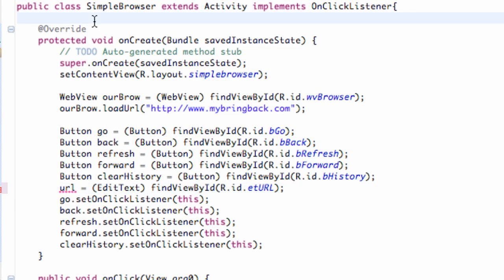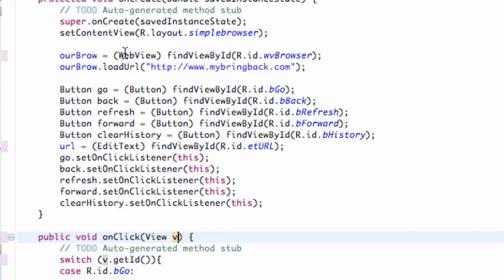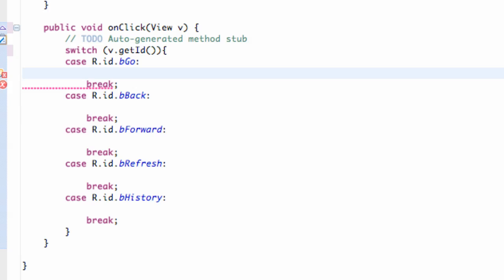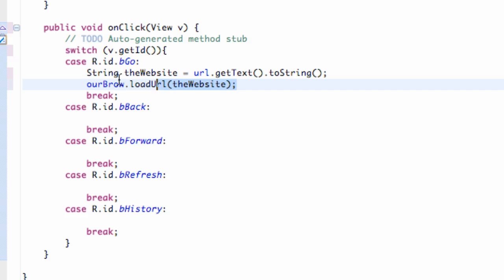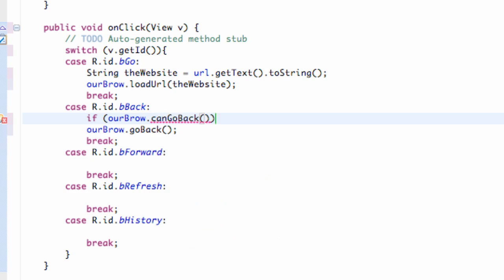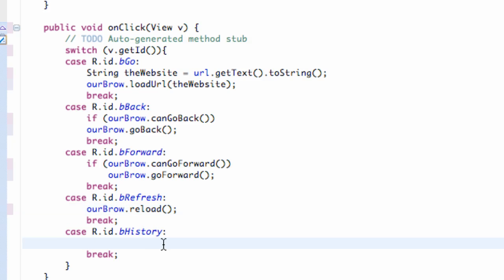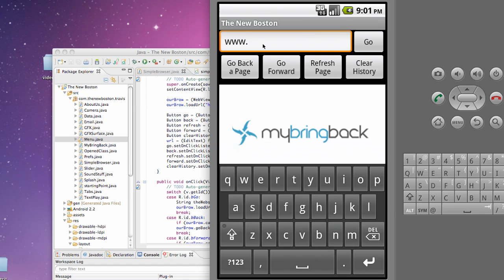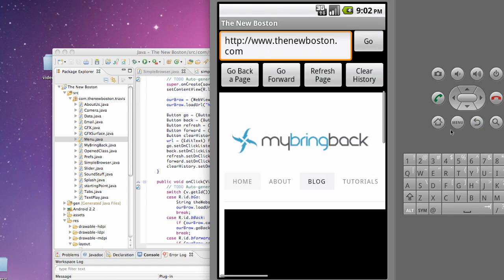Android Application Development Tutorial - 90 - WebView navigation methods